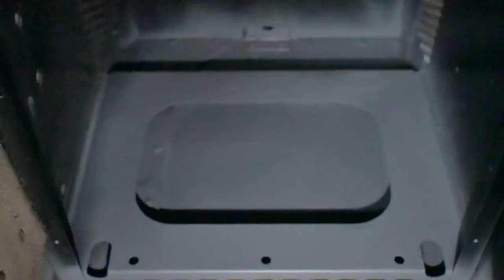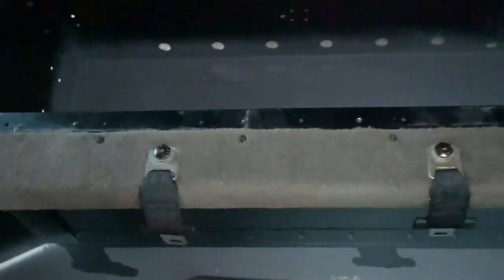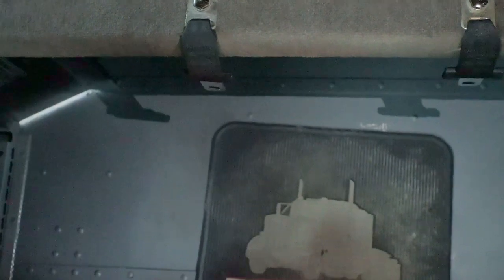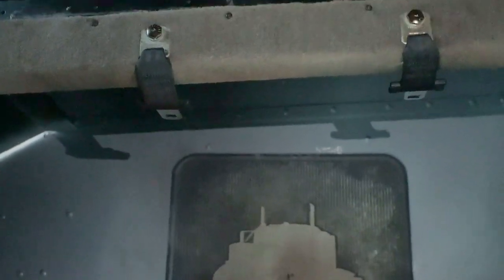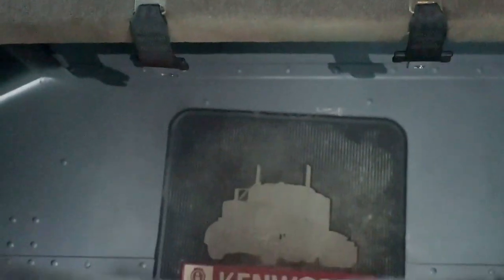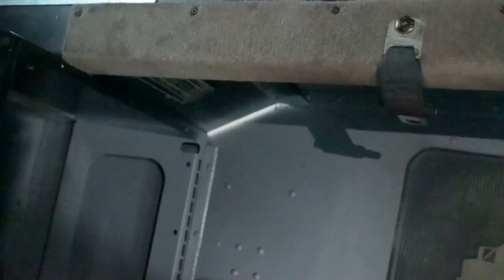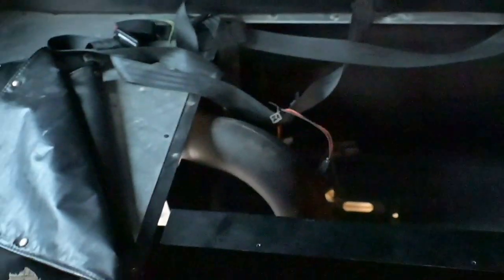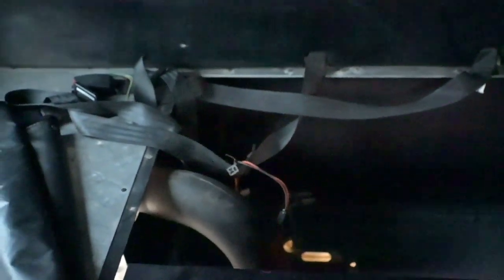Quick Walk Through of W900 Sleeper Refrigerator Removal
Simply remove four screws and unplug the harness. The rest is history.